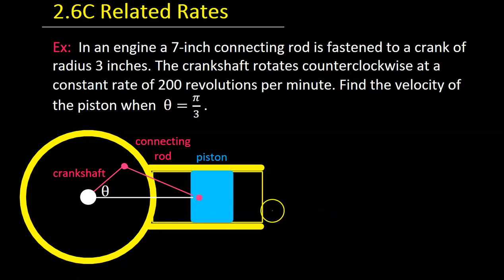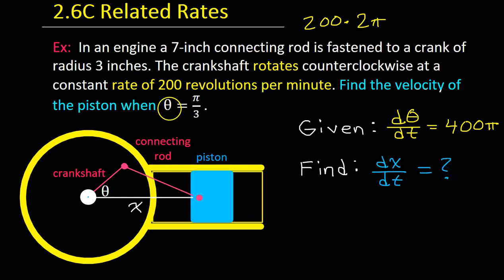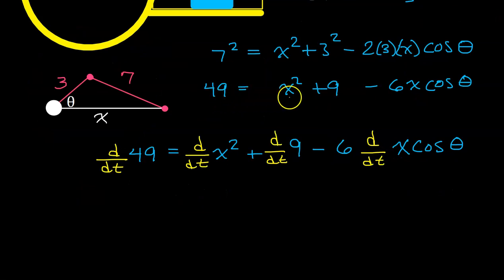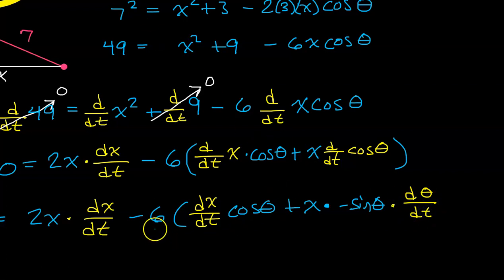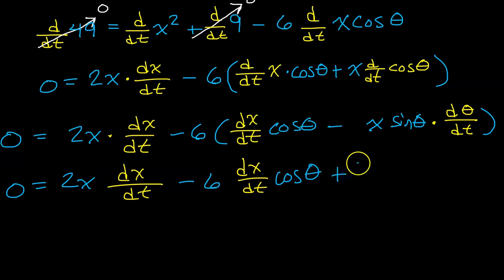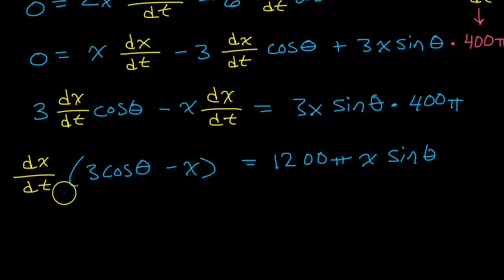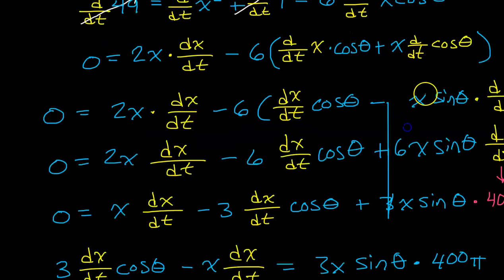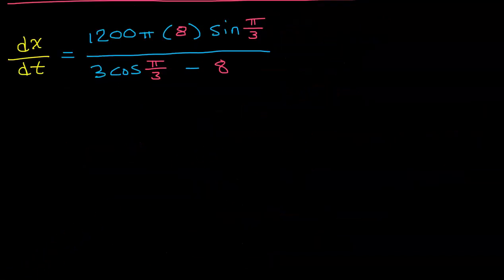2.6C Next Level Related Rates Problem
In an engine a 7-inch connecting rod is fastened to a crank of radius 3 inches. The crankshaft rotates counterclockwise at a constant rate of 200 revolutions per minute. Find the velocity of the piston when  θ=π/3  .